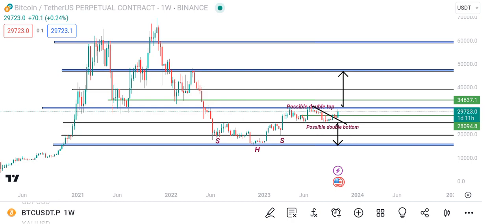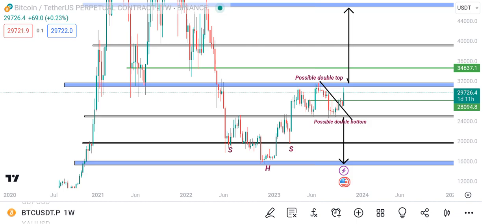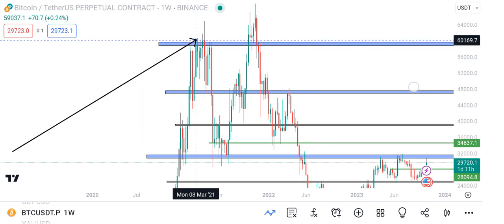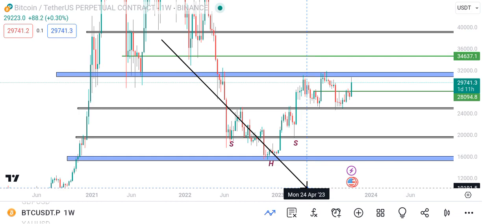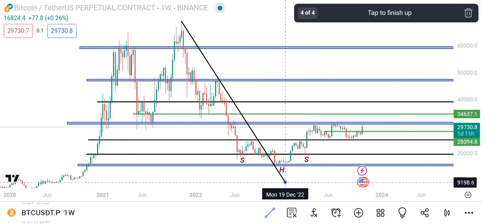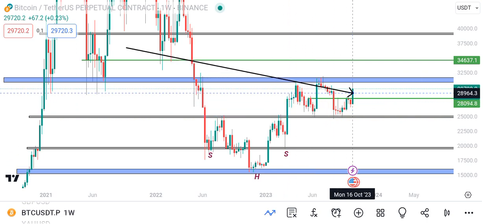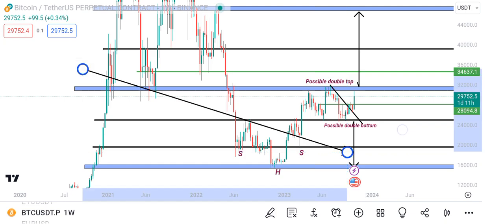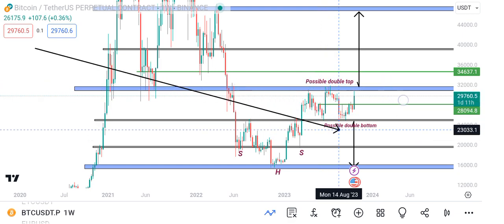The Next Bullrun (MARKET BREAKDOWN EPISODE 1)